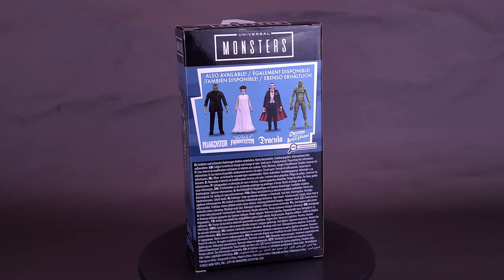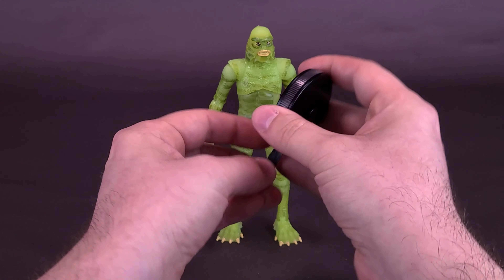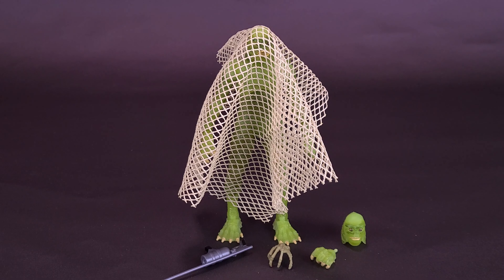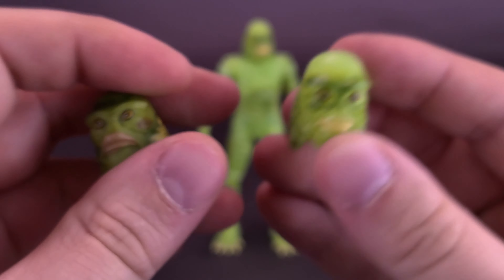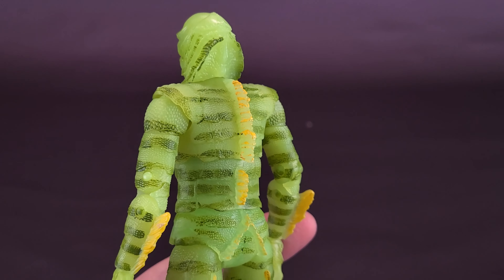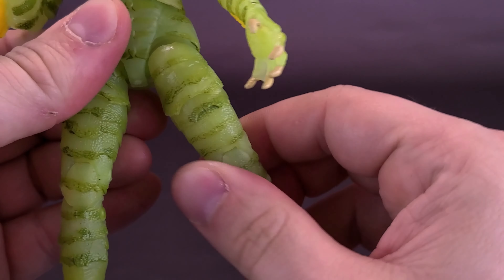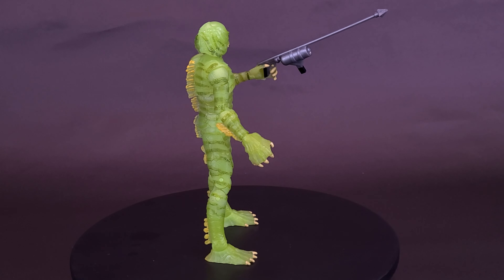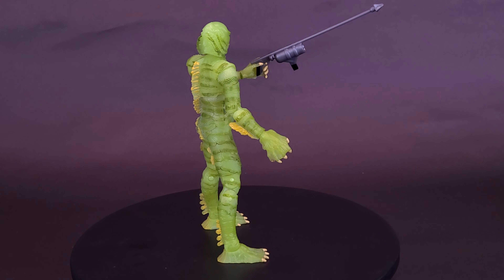Jada Toys Universal Monsters Creature from the Black Lagoon Glow in the Dark Entertainment Excl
🌎 Pickup the Jada Toys Universal Monsters Creature from the Black Lagoon Glow in the Dark Entertainment Exclusive at Entertainment Earth today!

Dahhm Life
Rob K.
Dǝvᴉous Assᴉstɐnt

Francisco

6975 Meadowvale Town Centre Circle
Suite #196
Mississauga, Ontario Canada
L5N 2V7